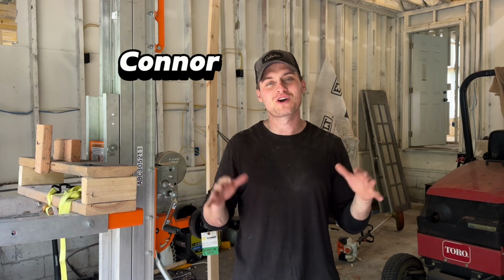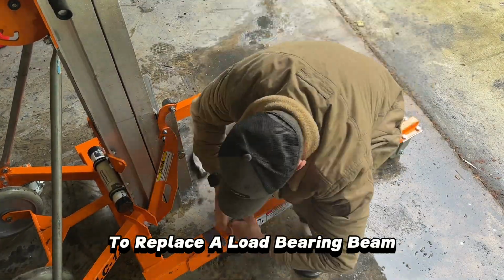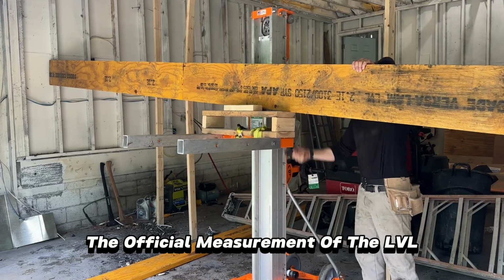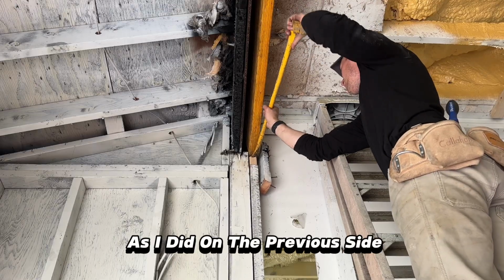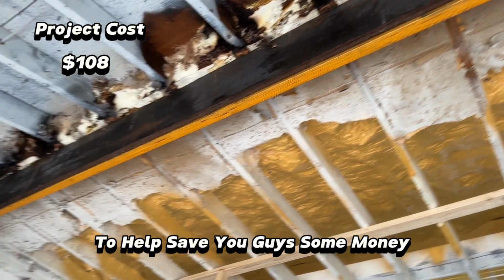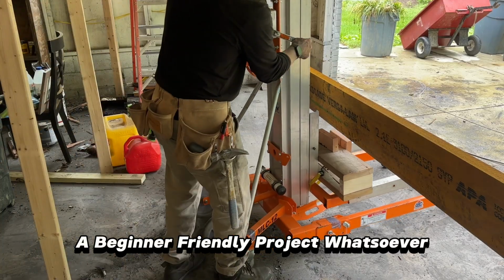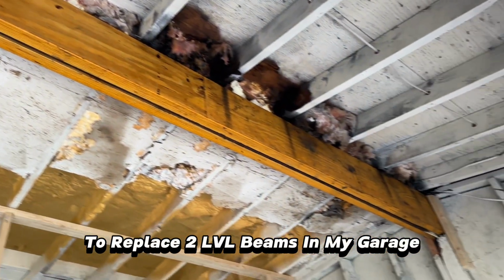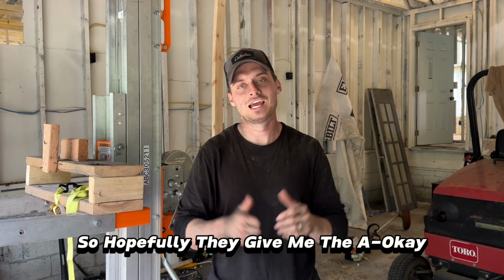Installing A MASSIVE 24ft Structural Beam In Our Garage! (How I saved $5,000 on this DIY)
My name is Connor and I have spent the last 4 years renovating this house!  It took 3 years to fix everything from the ground up until just last year we lost it all in a house fire.  Now my wife and I are on a mission to rebuild this house better than before!

Installing these 24FT LVL Beams in our garage was a HUGE project to tackle!   A contractor would have quoted us anywhere from $3K-$5K but after completing it myself I spent around $550!  If you are planning to tackle a project like this please get a second opinion from a professional before removing any walls in your house.